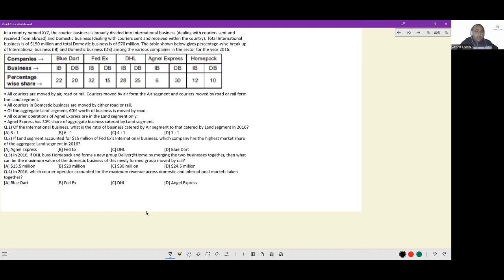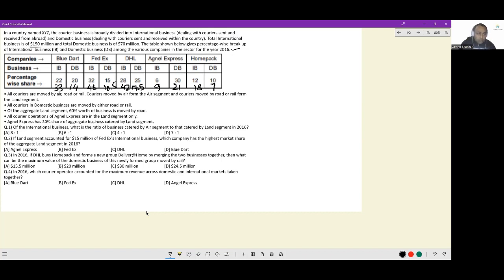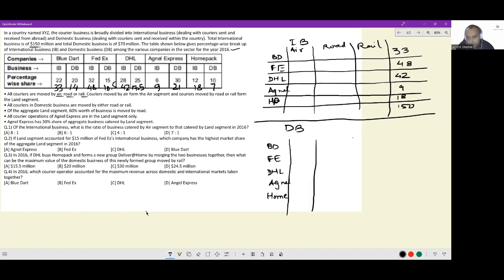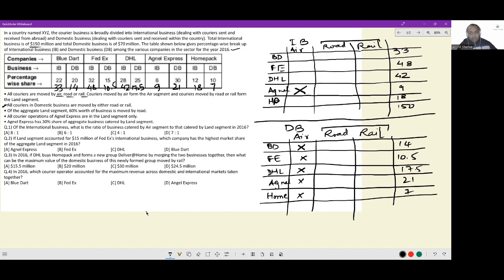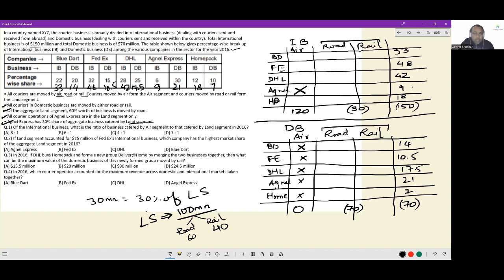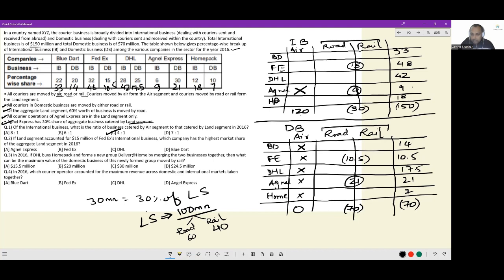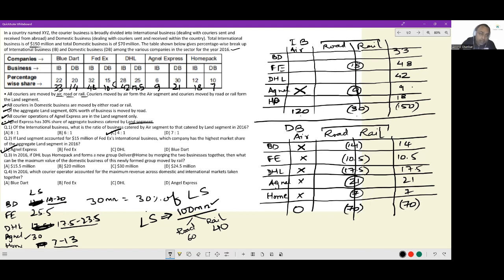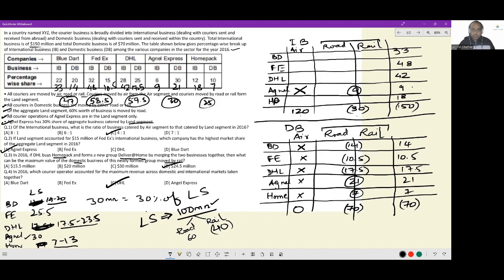Most Expected DILR Sets-40 for CAT, XAT, NMAT, SNAP |CAT 100%iler Arvind Shankar | Anastasis Academy